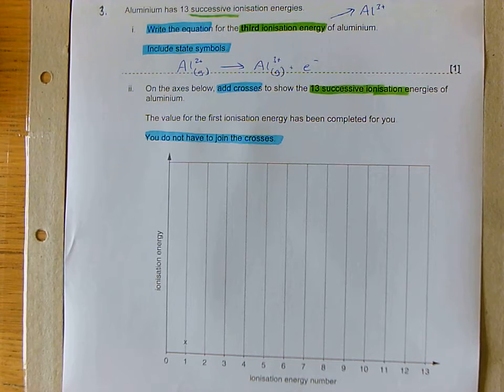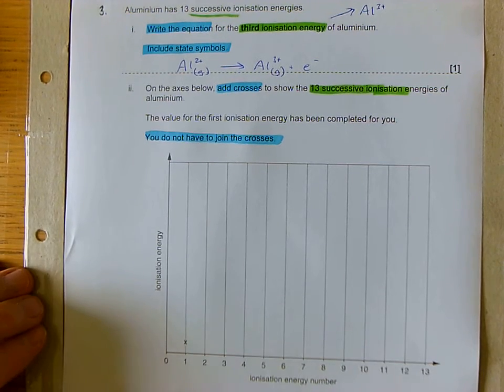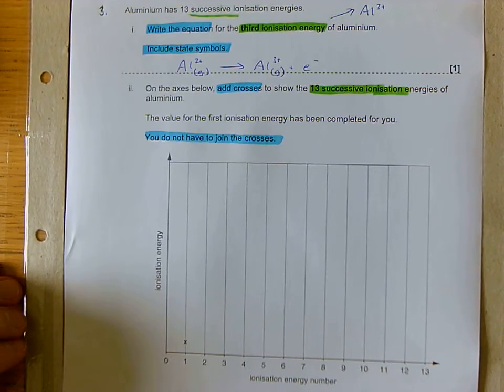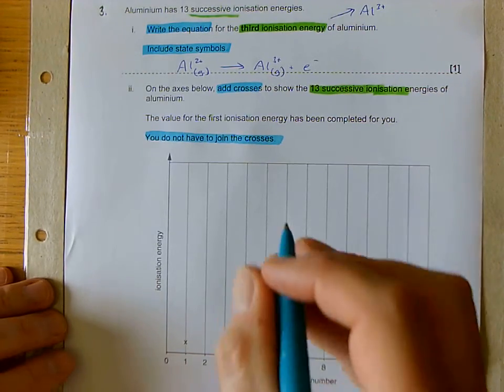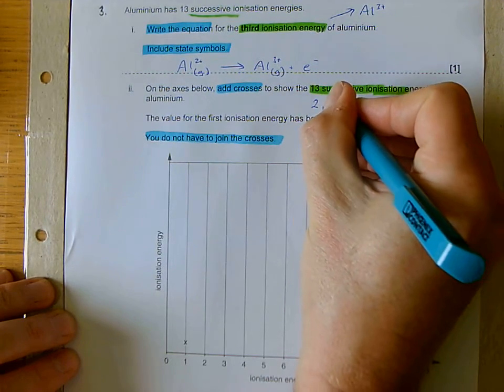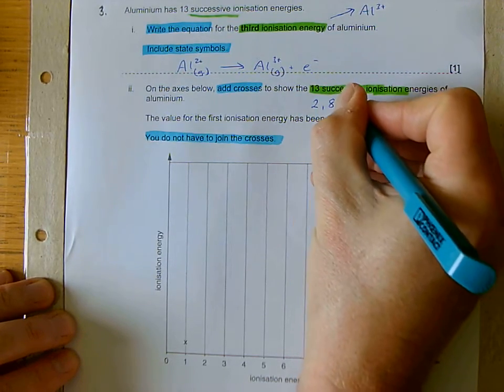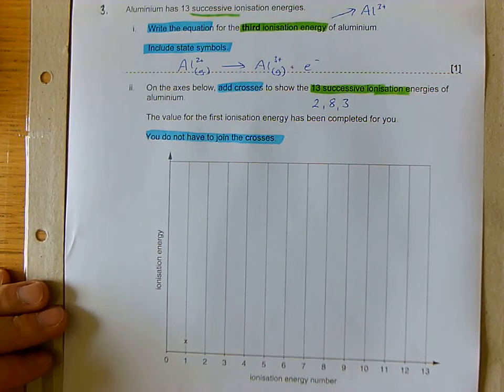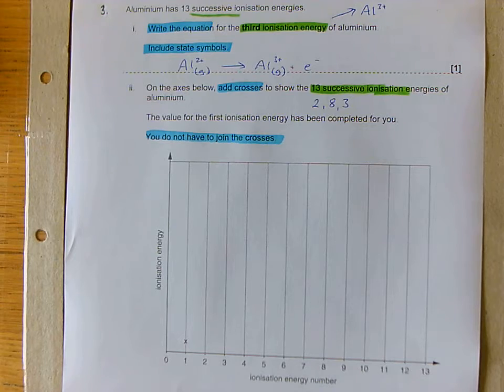Module 3.1 - Q3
Question 3 looks at the trend in successive ionisation energies for aluminium and links to electron configuration